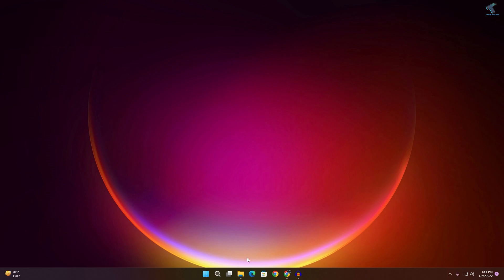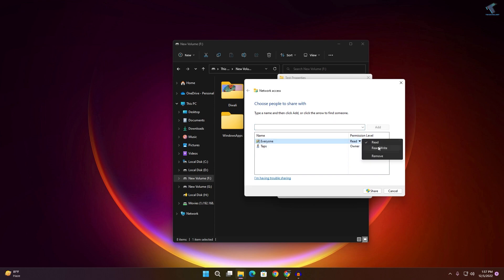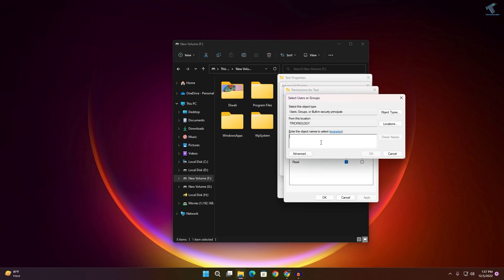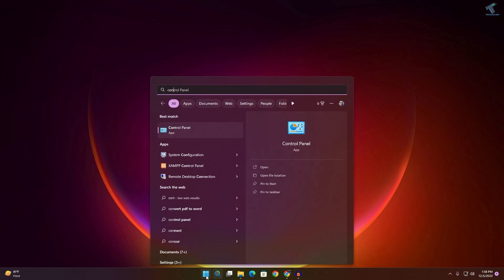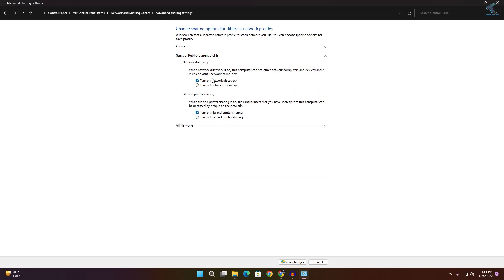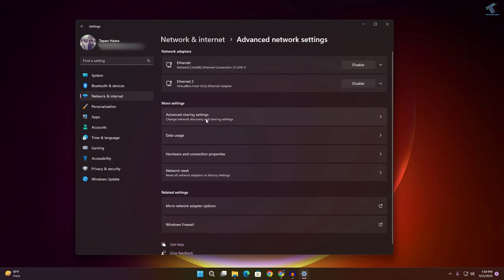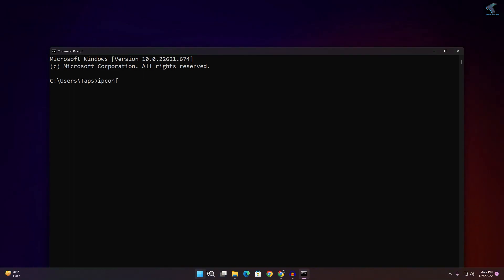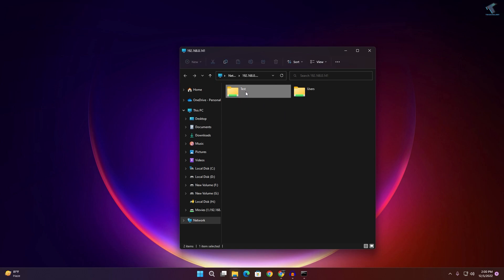How to Share Files and Folder in Your Windows 11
Here in this video tutorial, I will show you guys how to share files and folders on your Local network on your Windows 11 PC or Laptop without a password.

Intro: 0:00
Share File using Properties: 0:11
Advanced Sharing: 0:48
Turn Off Password Protected Sharing: 1:24
Advanced Sharing Using Settings: 2:07
Find IP: 2:41
Connect Share Folders: 2:55